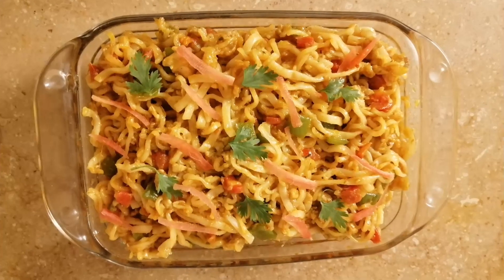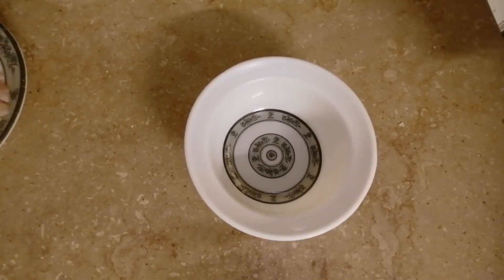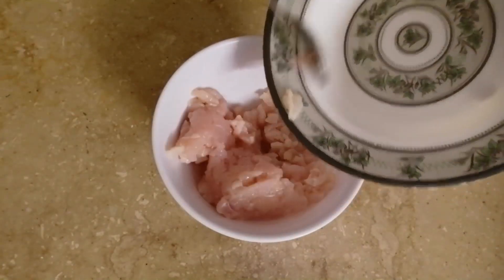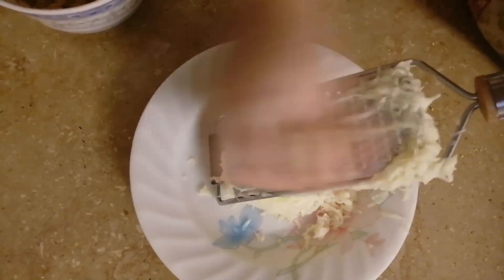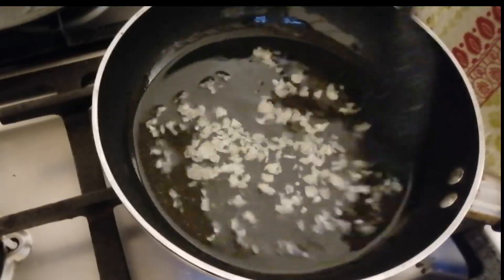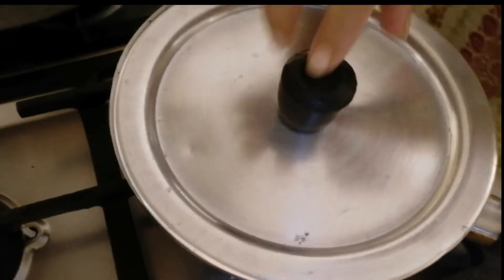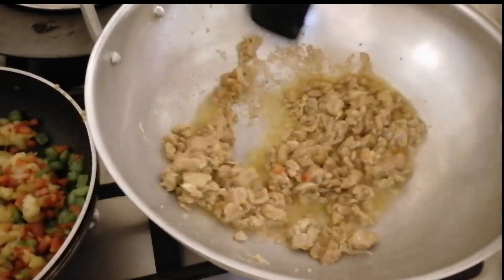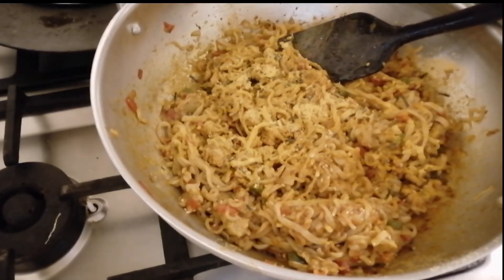Cheese Noodles Chowmein in Annu style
Asalamoalikum welcome to Annu easy creation here I made noddles Chowmein in my style for recipe please watch my video